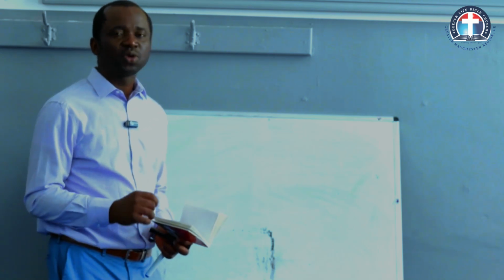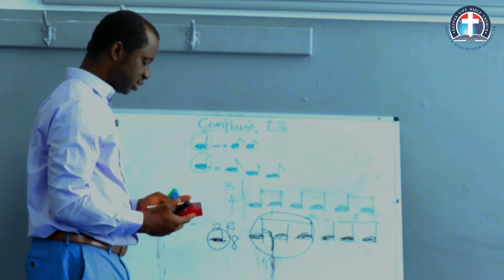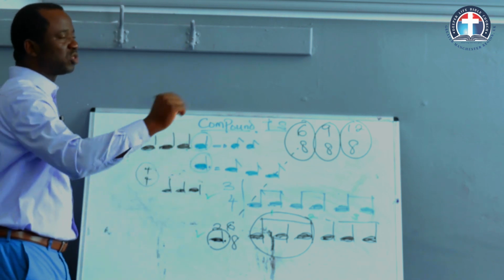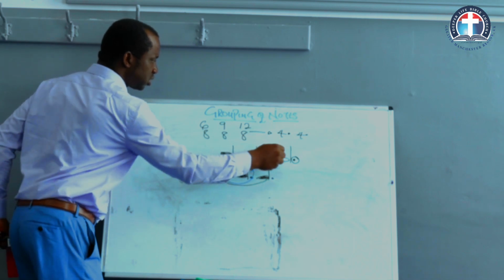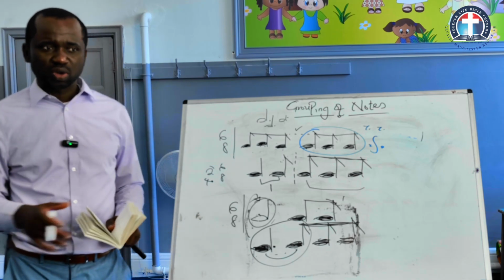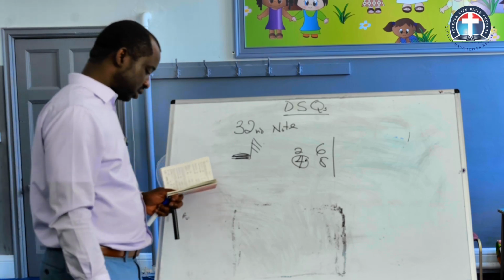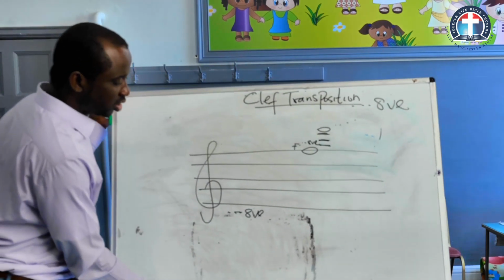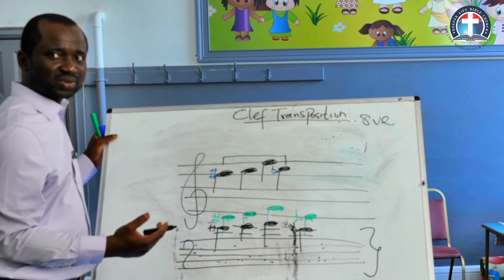PART 1 of 3 || ABRSM Grade 3 Music Theory Revision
This Part revises Topics 1 - 4 of the ABRSM Grade 3 Music Theory.